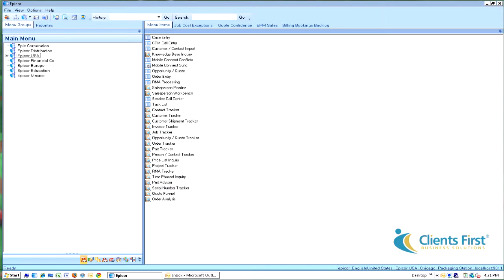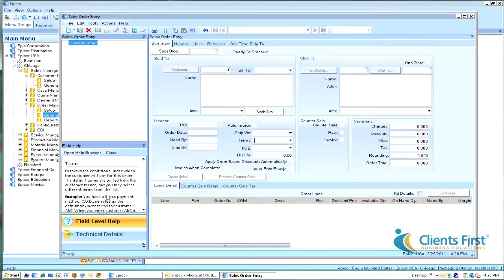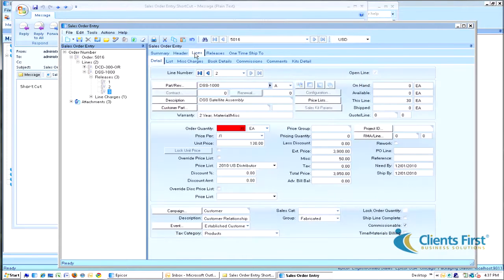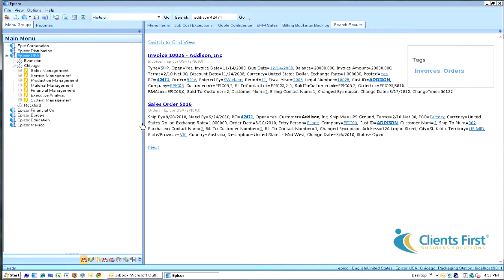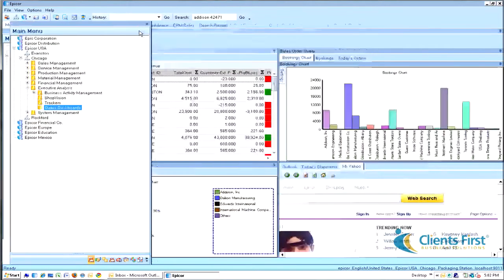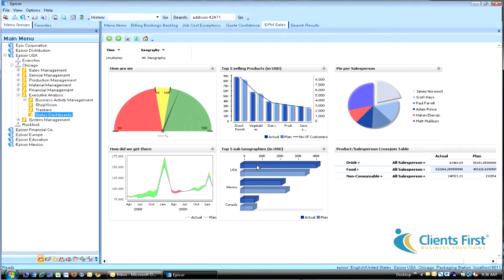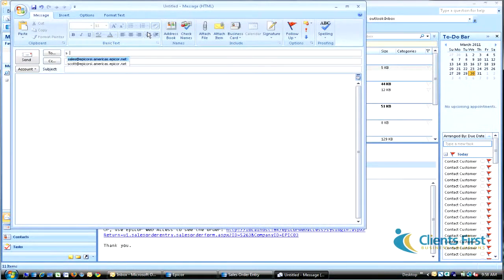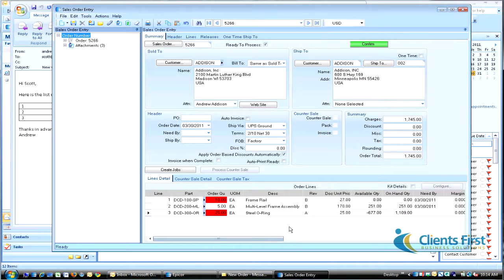EPICOR 9 Overview Demo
Here is a hour long overview demo of Epicor 9.  The vast majority of this functionality is the same in Epicor 10 as well

We have over 100 videos of similar style . Just register and you'll have free access